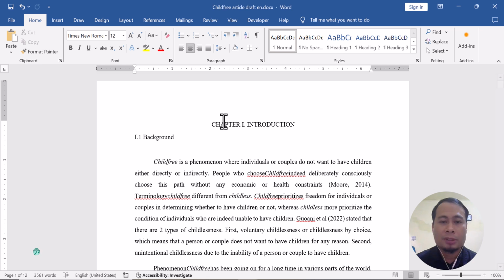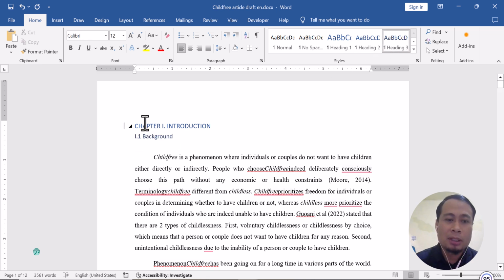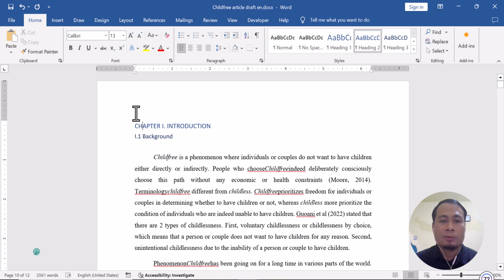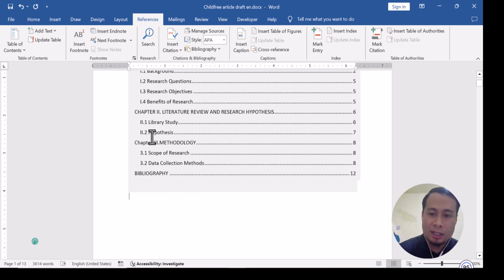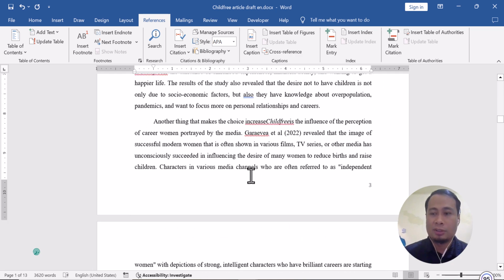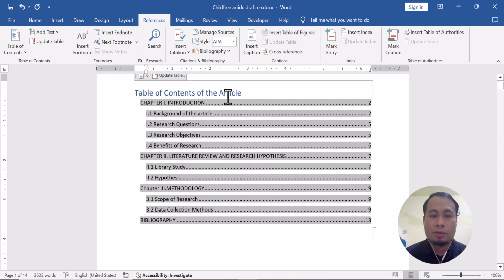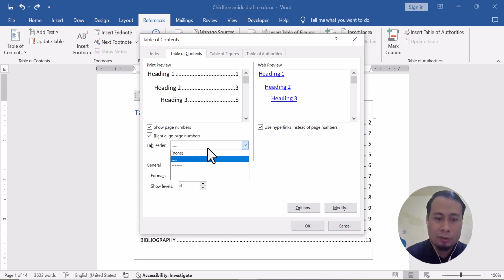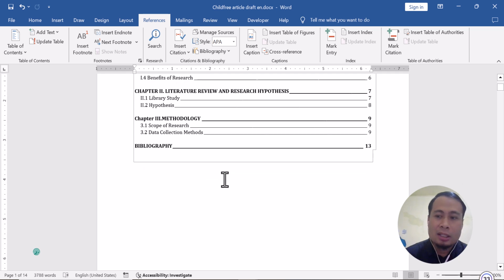How to Create an Automatic and Dynamic Table of Contents in Microsoft Word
📄 Want to make your Word documents look professional and easier to navigate? In this tutorial, you'll learn how to create an automatic and dynamic Table of Contents in Microsoft Word that updates itself every time you make changes — perfect for your thesis, report, or eBook! 💻📚

00:00 – How to create the Table of Contents
02:43 – How to update the Table of Contents dynamically
04:18 – Customizing the Table of Contents

✨ What you’ll learn:
✅ How to apply Heading Styles
✅ How to insert a Table of Contents automatically
✅ How to update TOC when changes are made
✅ Tips for customizing layout, page numbers, and fonts

💡 This method works in Microsoft Word 2016, 2019, 2021, and Microsoft 365.

📥 More tutorials every week to level up your document skills.